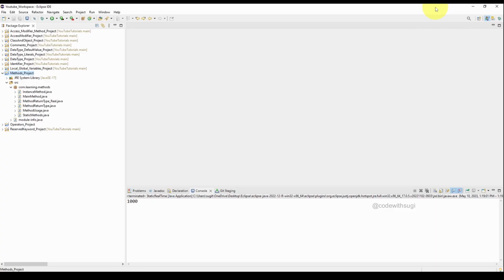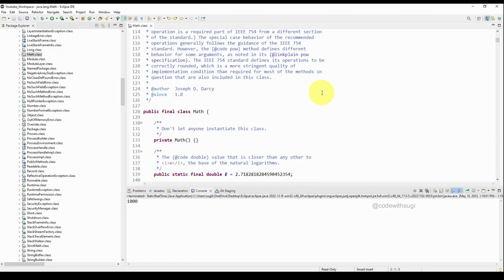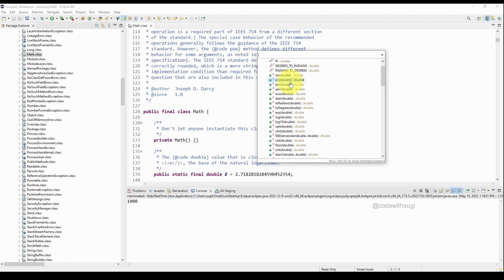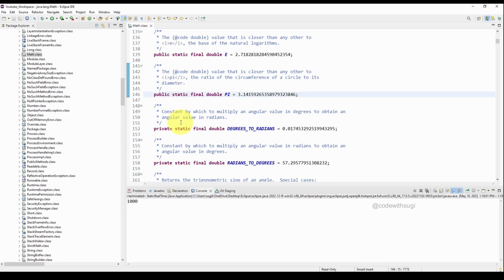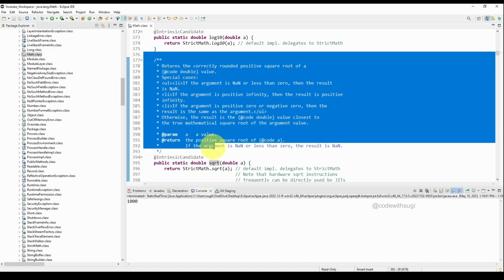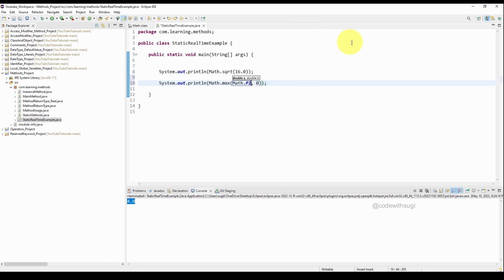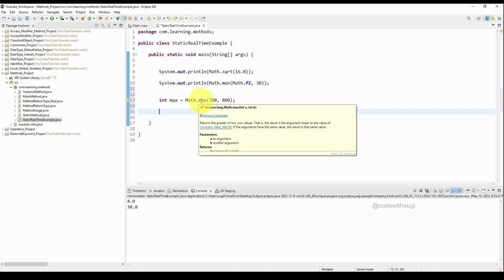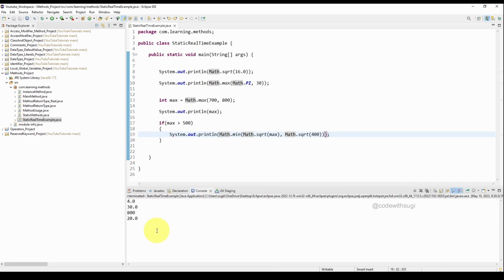#26 static example in Java | Why Math class having only static members and methods?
In this video, we have discussed about Static keyword and how the static keyword used in Java base classes and we have discussed about java.lang.Math